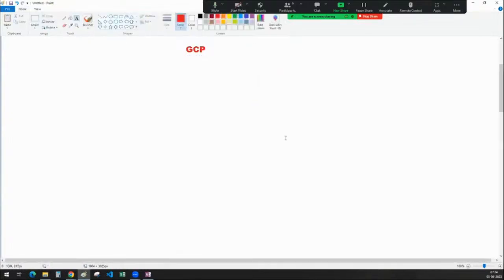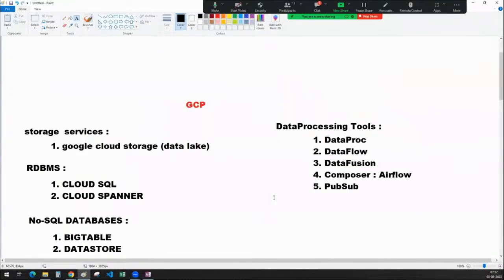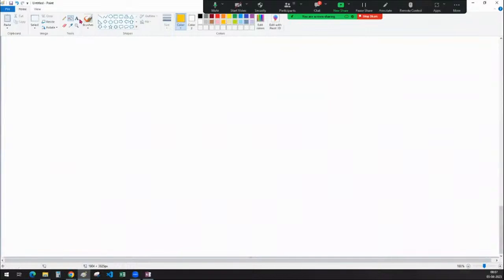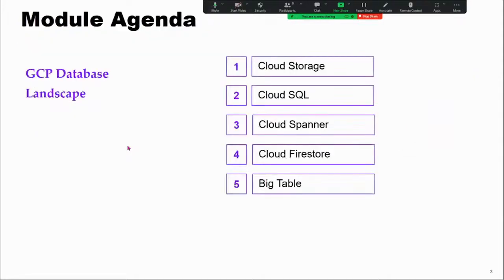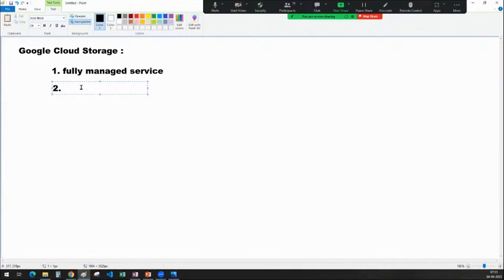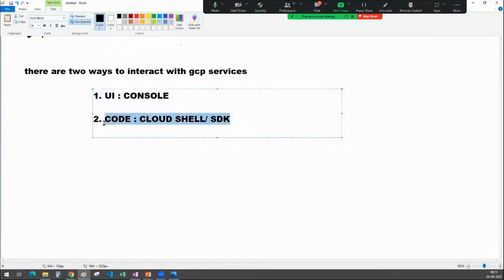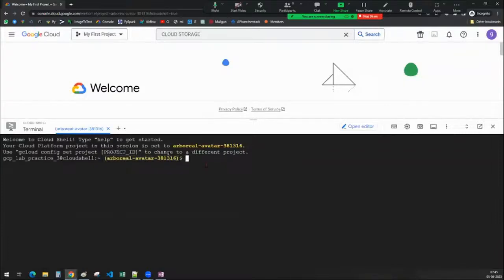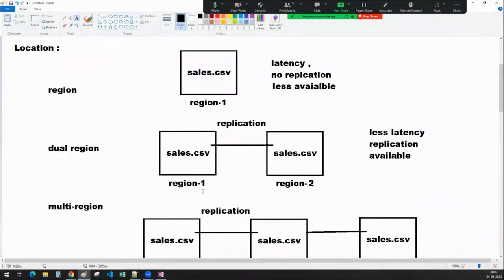GCP (Google Cloud Platform) tutorials by Mr. Shaik Saidhul Sir